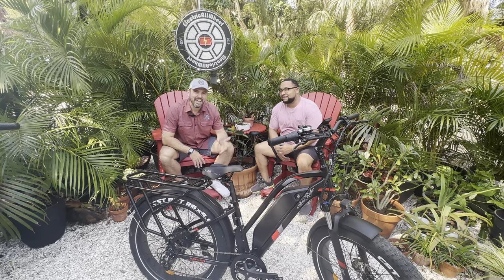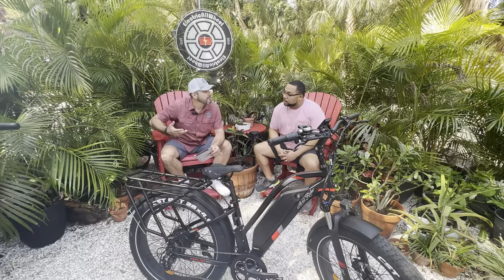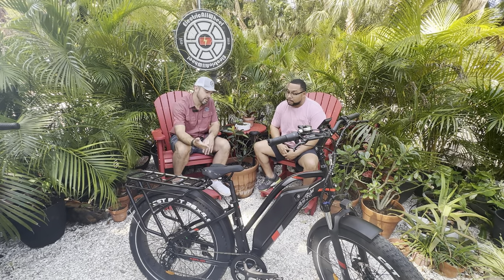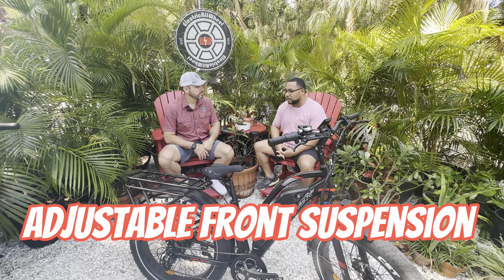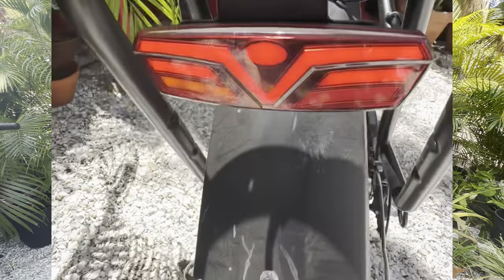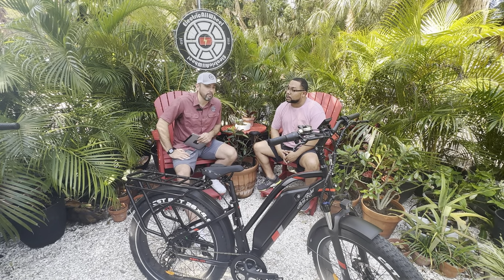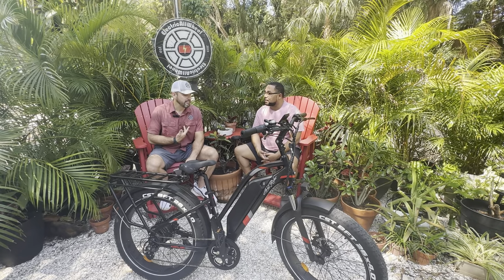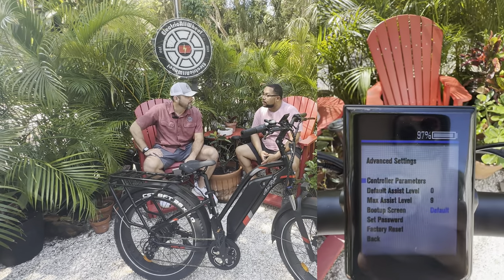Ariel Rider 2024 - STILL the Best Deal for 26x4 Fat Tire E-bikes. This is why you need a Kepler 🔥🔥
Cloud 9 seat
Suspension Seat Post
Seat post shim

Adirondack Chairs (recycled bottles!) Bottlewood.net

(May need extra cables for Kepler)

Electric Bike Battery Bottle Cage Adapter Mount
Suspension Seat Post
Seat post shim
Bikase waterproof bag
Night Driving glasses